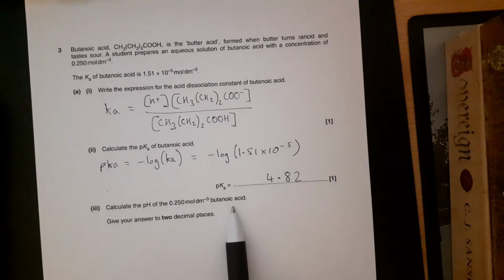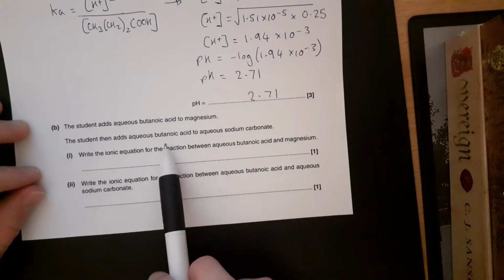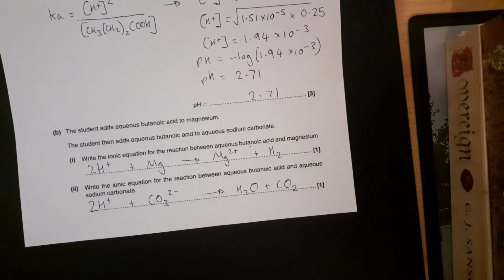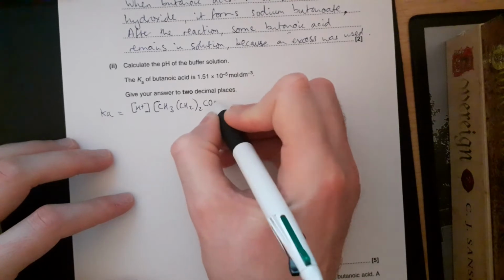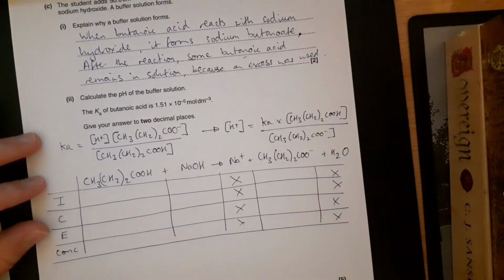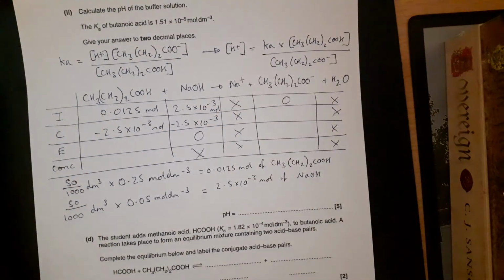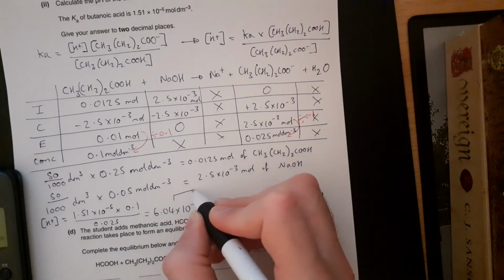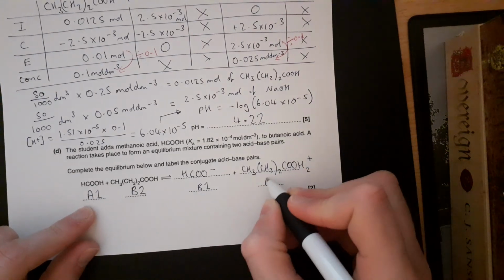21.1 + 21.2 - Buffer solutions - part 2